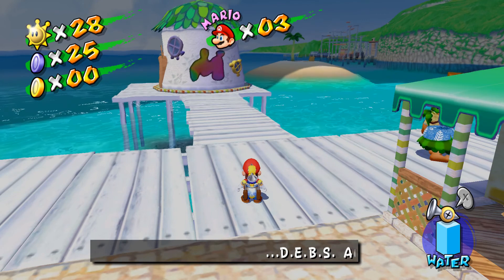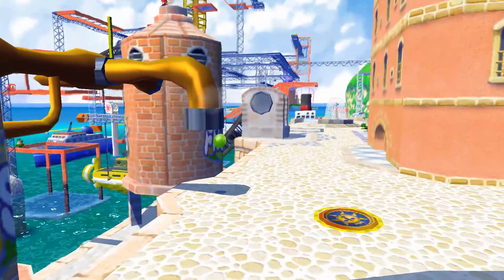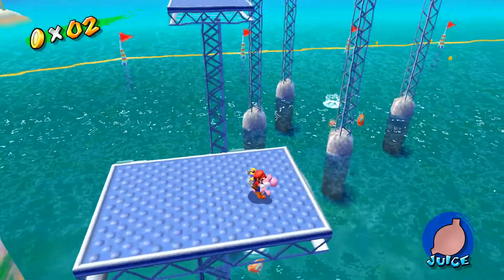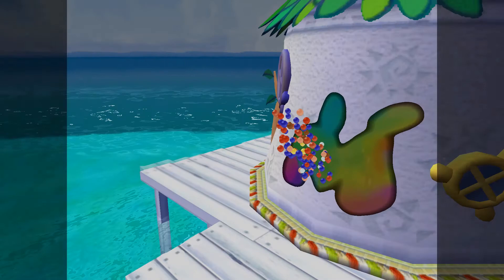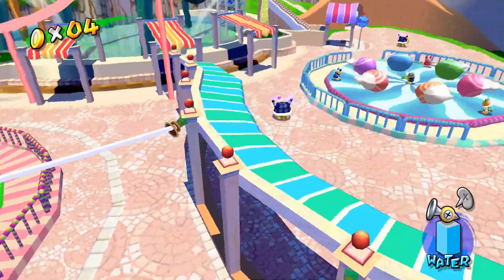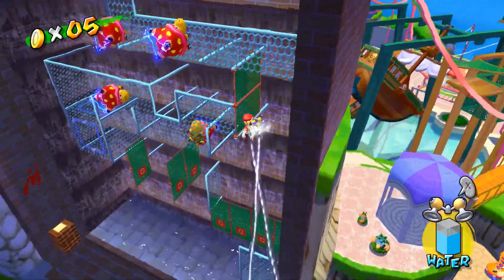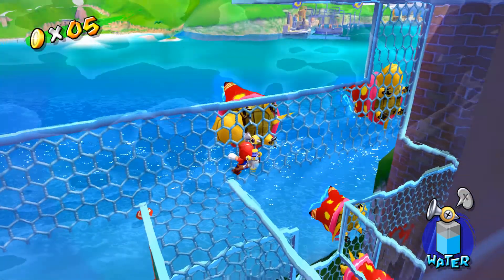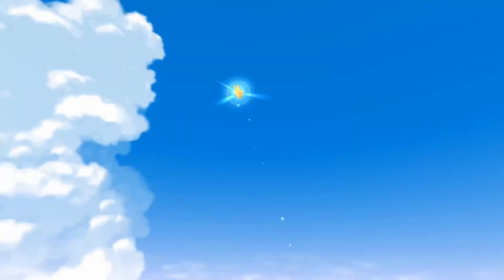Super Mario Sunshine (3D All-Stars) Playthrough - Part 14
In this part of Super Mario Sunshine:
Yoshi's Fruit Adventure
The Runaway Ferris Wheel